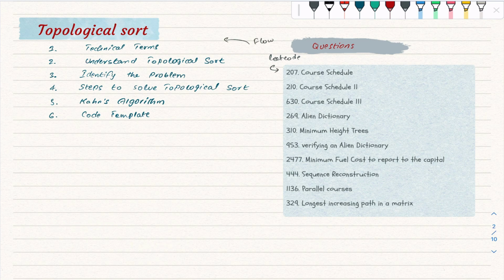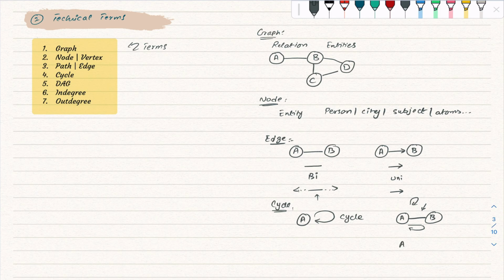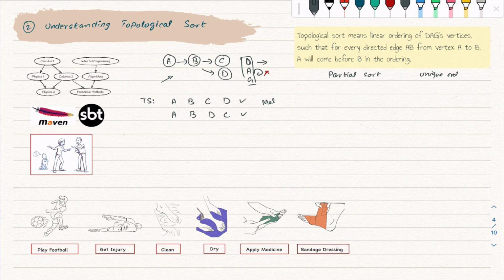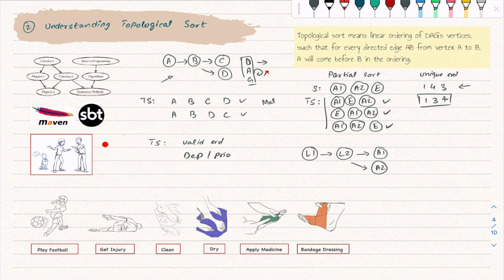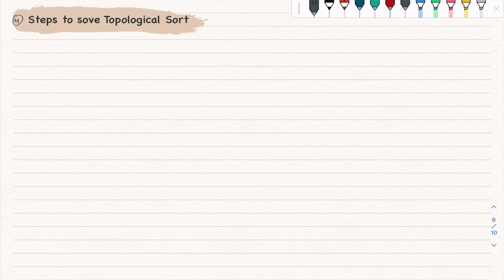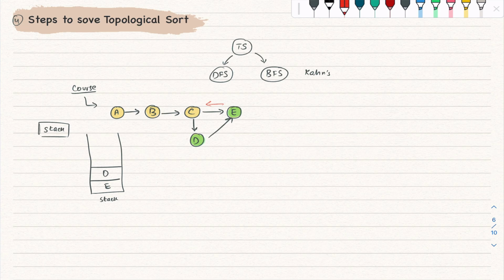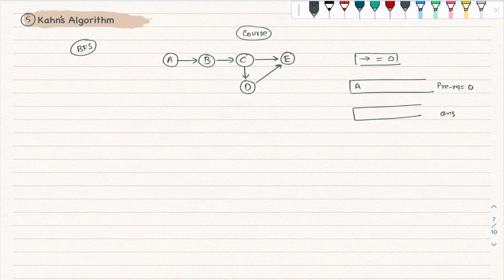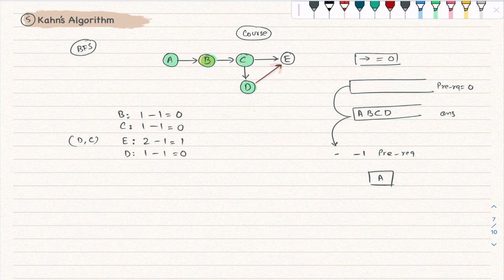1. Coding Pattern - Topological Sort and Kahn's Algorithm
Coding Pattern : Topological Sort

etc.